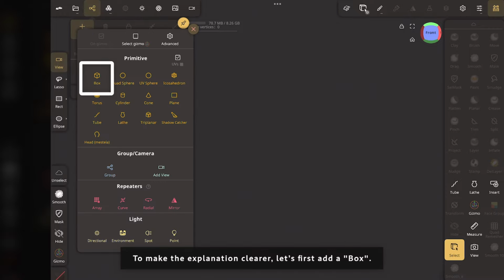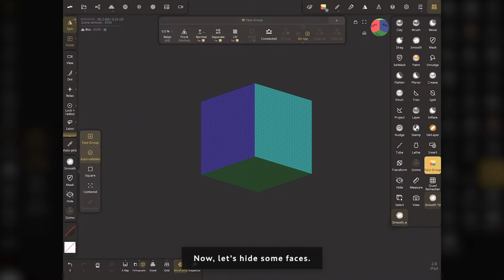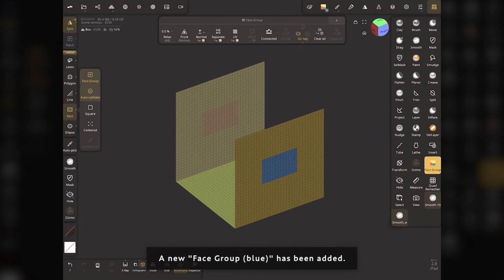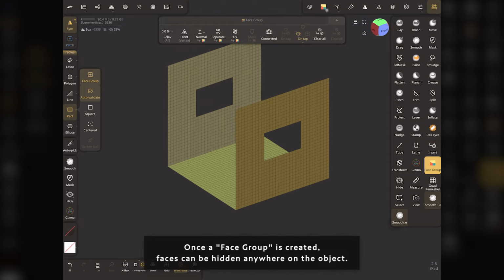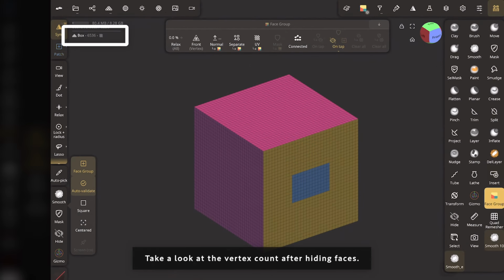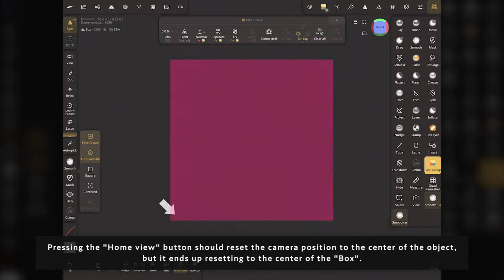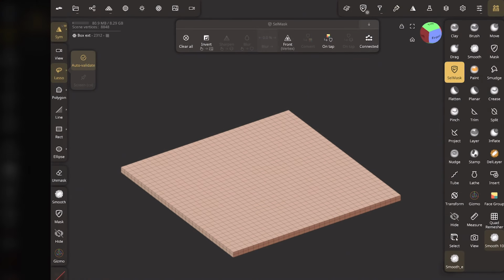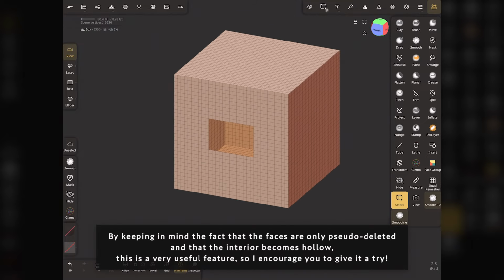Nomad Sculpt ｜ How to Pseudo-Delete Faces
●App in use
- Nomad Sculpt v.2.8

- I use a TTS service to generate narration.
- Subtitles, comments, and description use automatic translation.
- Detailed work process is partially omitted.
- We cannot guarantee the accuracy or safety of the information. Please be aware.